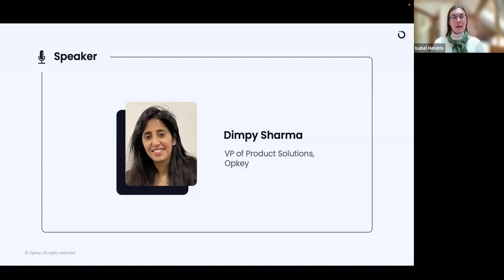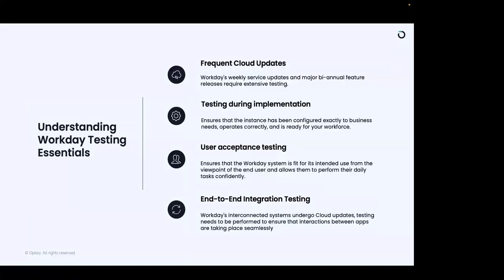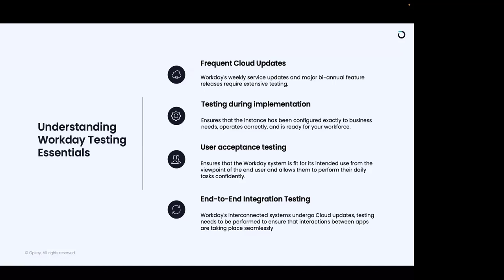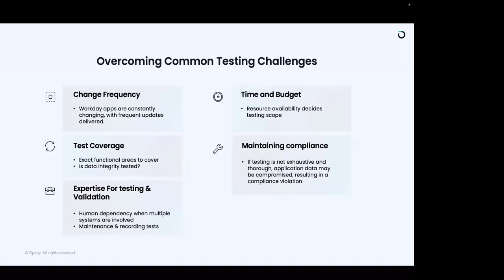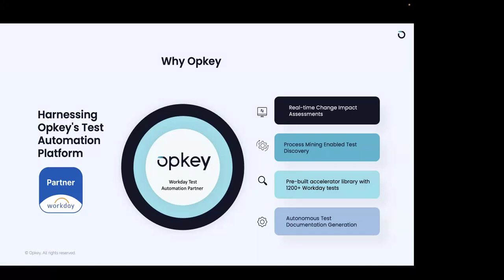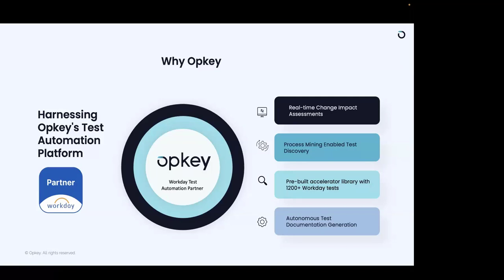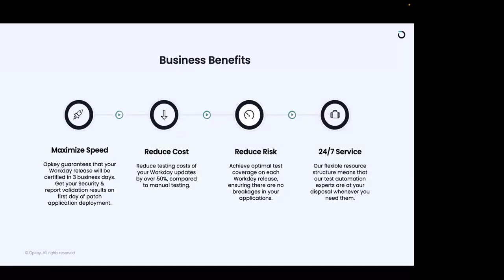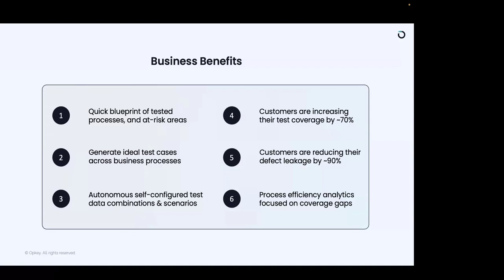A Practical Guide to Workday Testing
Delve into practical strategies and leverage expert insights to elevate your Workday testing process. Whether you're aiming to refine efficiency, overcome hurdles, or streamline your testing phases, this session is a great place so start.

This webinar covers:

Understanding Workday Testing Essentials: Gain a comprehensive understanding of the critical aspects of Workday testing and its importance in ensuring successful deployments.

Tackle common challenges: This segment equips you with the knowledge to identify and tackle the most typical Workday testing challenges, paving the way for smoother project executions.

Ensure Workday security Learn how to quickly test your Workday security roles to safeguard your deployment. Learn the essentials of setting up robust security measures that keep your data secure and operations compliant.

Harnessing Opkey's Test Automation Platform: Learn from experts how Opkey's automation platform can revolutionize your Workday testing processes, increasing efficiency and accuracy.
Watch now!

About Opkey:‍

Certification:
You can also learn about ERP test automation, explore and get certified using our professional course